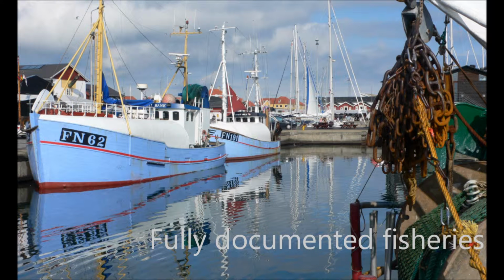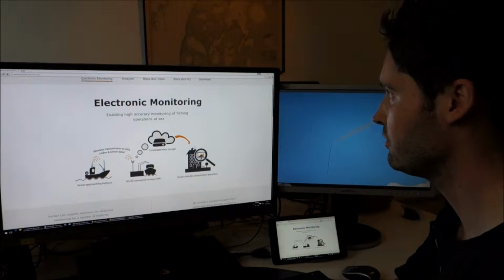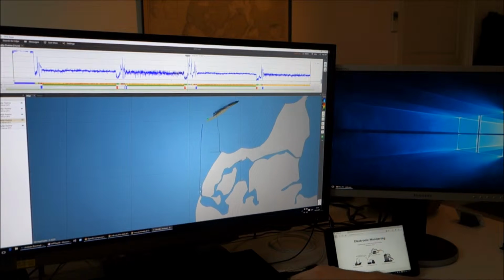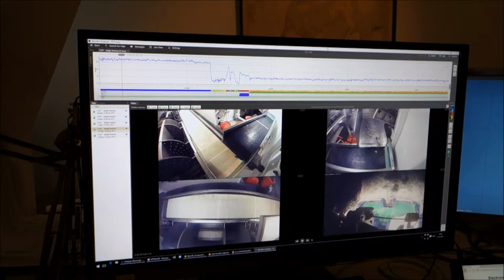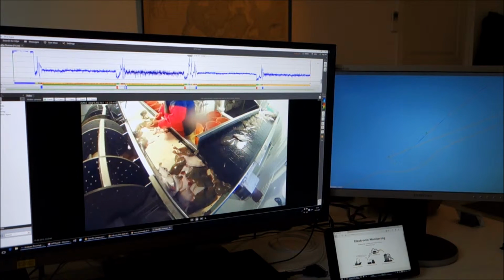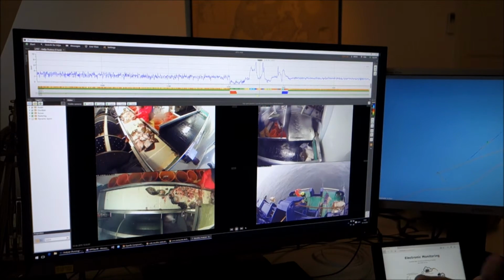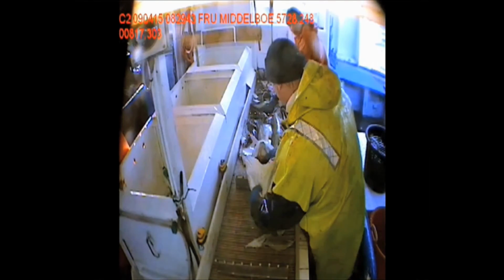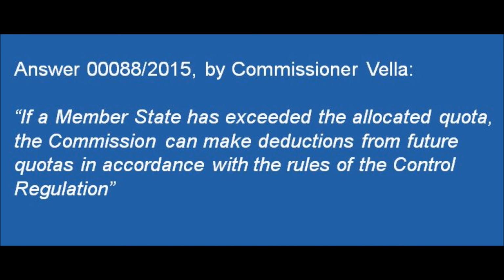Fully documented fisheries, Anchorlab and Aquamind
The reform of the Common Fisheries Policy entail that all catches must count against quotas and be landed. This requires accurate documentation of catches, prescribed in the new EU policy. This video shows how it is done.